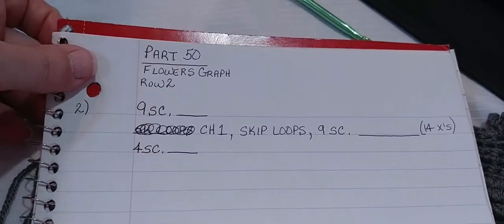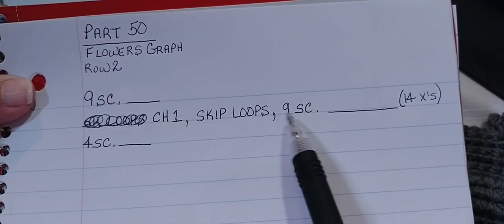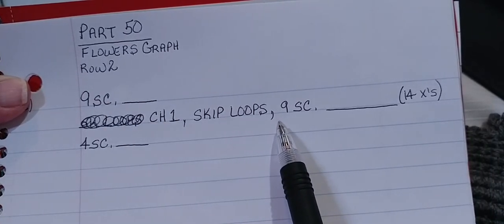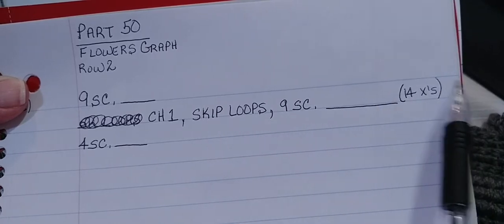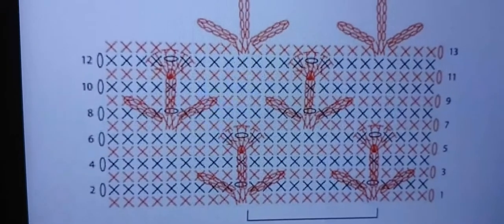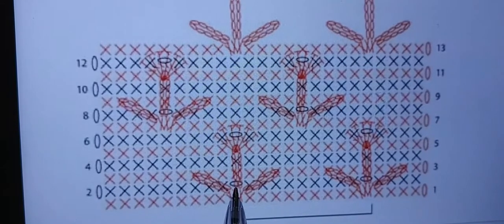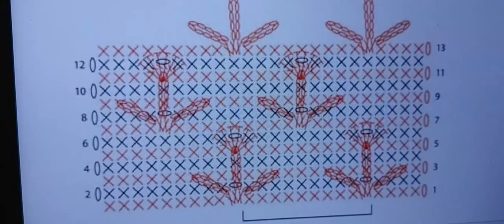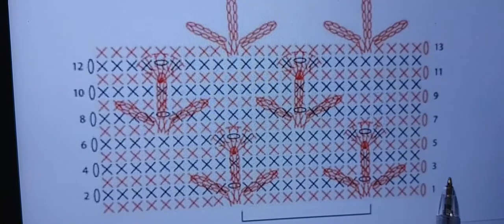Crochet Tree of Life Afghan CAL Part 50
Flowers Graph Row 2.
This free crochet pattern is available online.
From Lion Brand Yarn at lionbrand.com ,
Pattern Number 90360AD.
Can also be found on ravelry.com.
"This beautiful crocheted pattern was inspired by Nicky Epstein's original pattern."
Also many thanks to the ones who translated this pattern from knit to crochet.